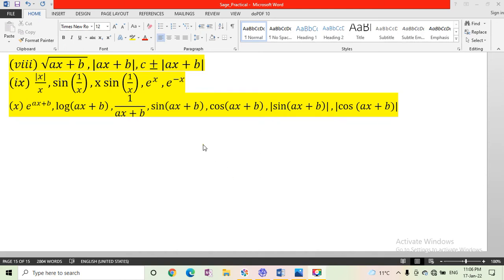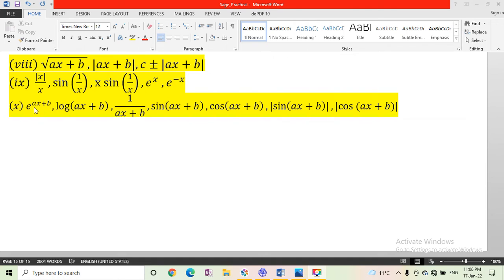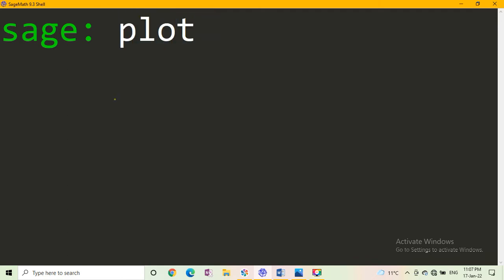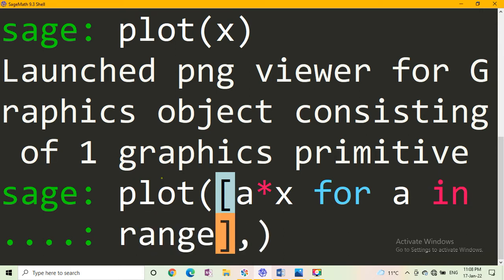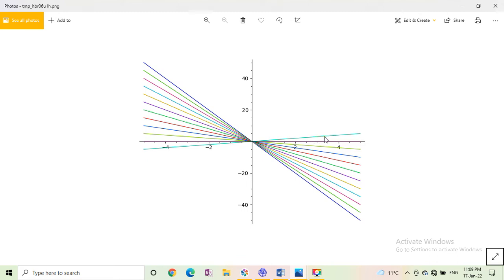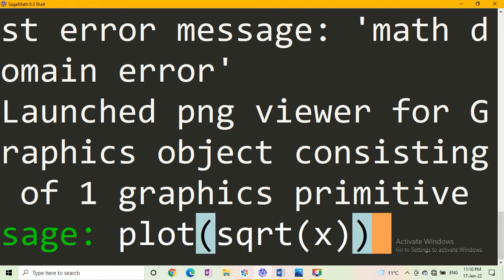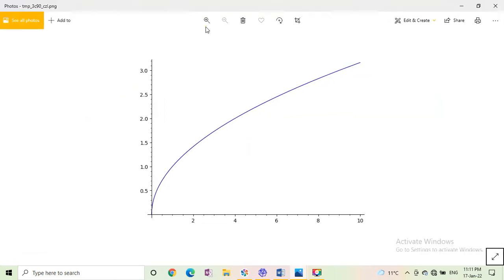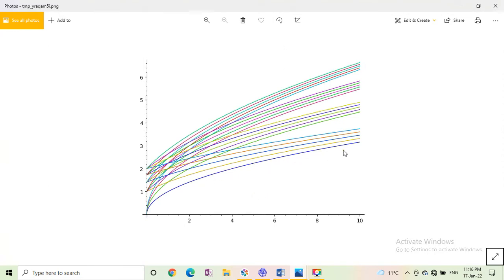Plotting of graphs using sagemath (V-2)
Practical Paper B.Sc.-I-(Semester) students of various Universities. In this video, we plot some graphs for example: sqrt(x); a*x(for a is less than zero), sqrt(a*x + b),. using sagemath.
Thanks, team sagemath.
Use the same command in above link to get the graphs of the functions by pressing the evaluate button appear on the screen.